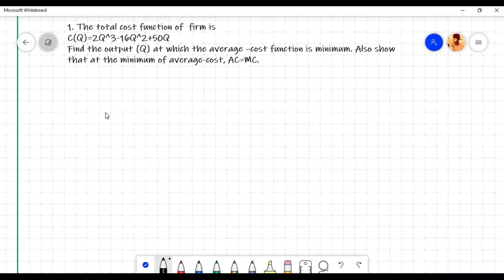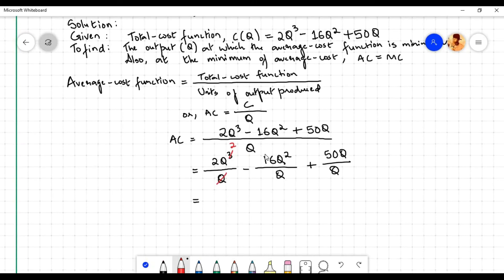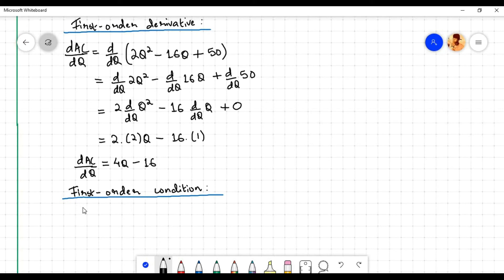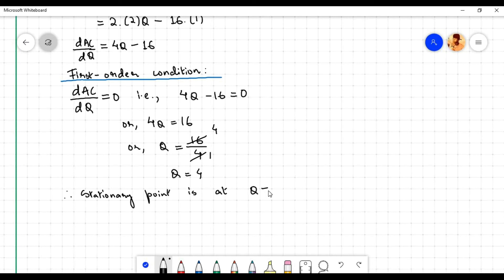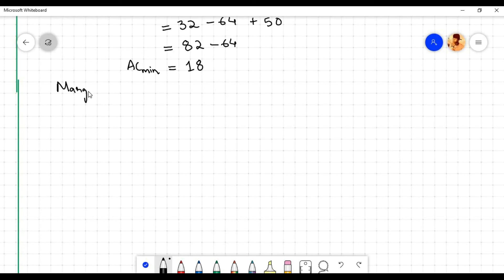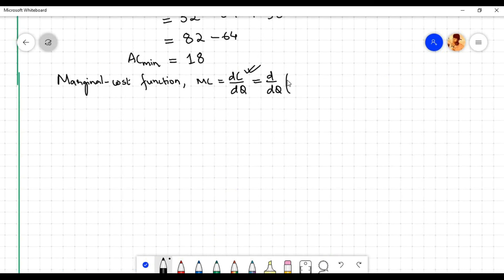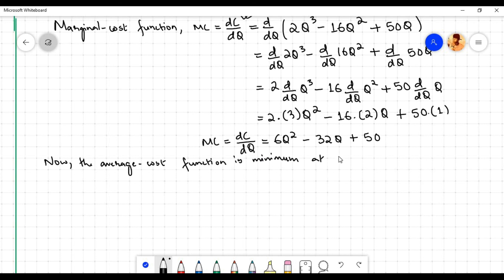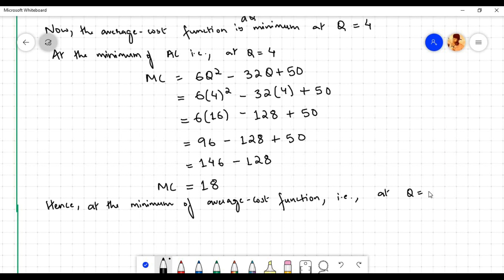Cost Minimisation of a Firm | Problem & Solution - 1